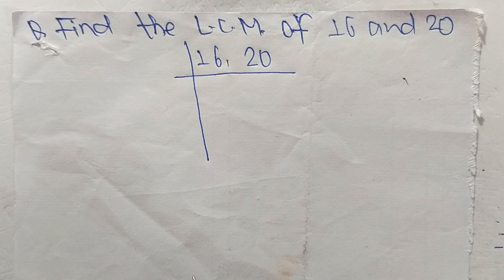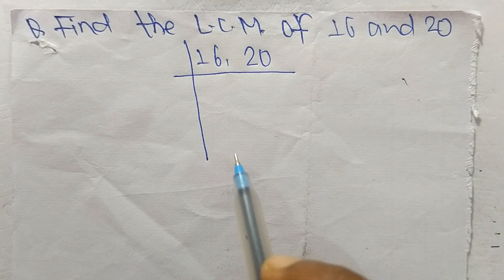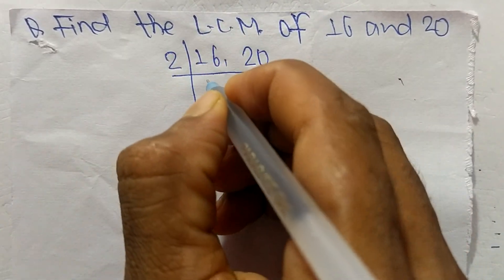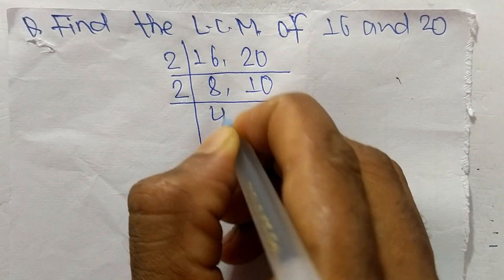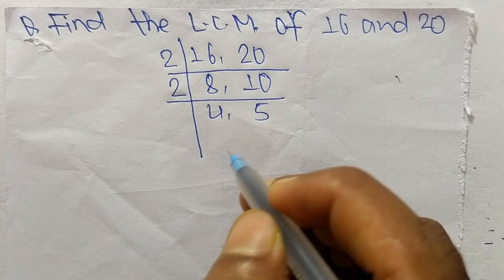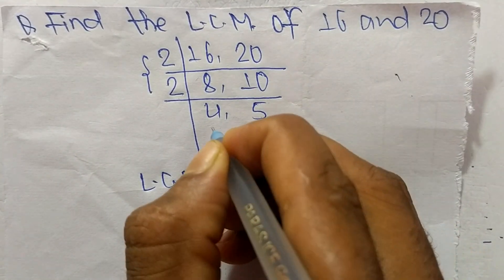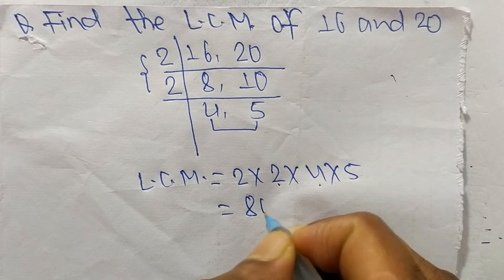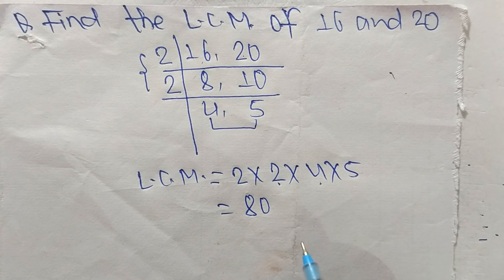LCM of 16 and 20 | Step by Step